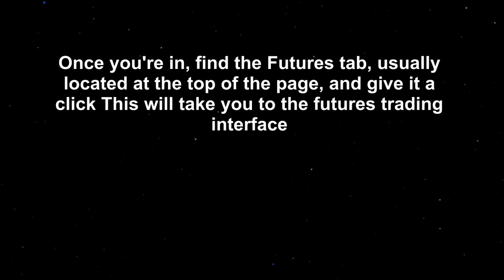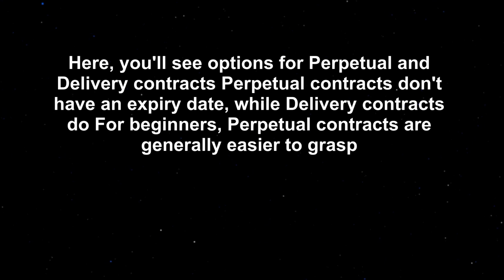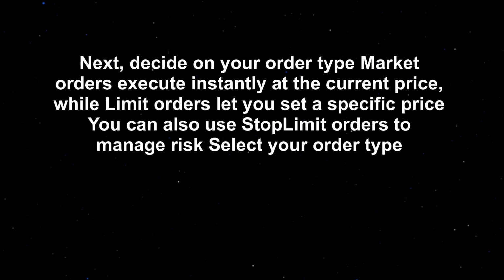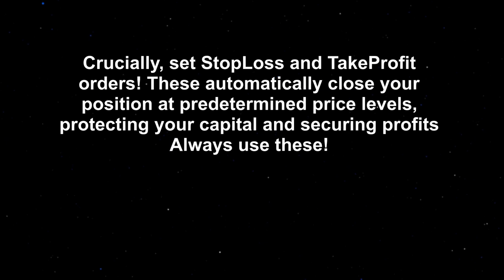How to Trade Futures on Kucoin For Beginners - KevinHowTo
How to Trade Futures on Kucoin For Beginners: This guide provides a step-by-step introduction to trading cryptocurrency futures on the Kucoin platform specifically for novice traders. Learn how to navigate the Kucoin futures trading interface, understand the concept of leverage, and differentiate between perpetual and delivery futures contracts. Discover how to open and close long and short positions, set stop-loss and take-profit orders to manage risk, and understand the role of margin and liquidation in futures trading. The guide will also cover essential terminology and risk management strategies tailored for beginners entering the cryptocurrency futures market on Kucoin. This resource is crucial for individuals looking to get started with futures trading on the Kucoin exchange with a foundational understanding of the process and potential risks involved.

00:00 Intro
00:07 Kucoin Account
00:14 Futures Tab
00:20 Perpetual vs Delivery Contracts
00:27 Leverage
00:35 Long and Short Positions
00:41 Order Types
00:49 Stop-Loss and Take-Profit
00:56 Risk Management